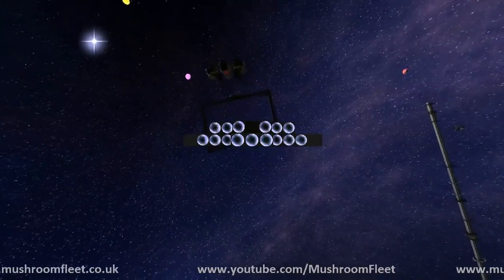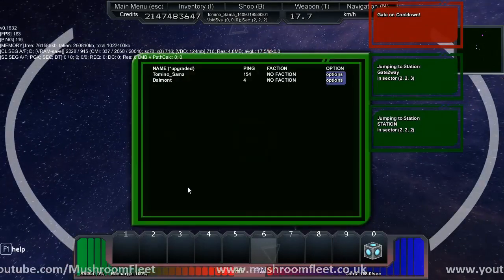Starmade Warp Gates Confirmed!